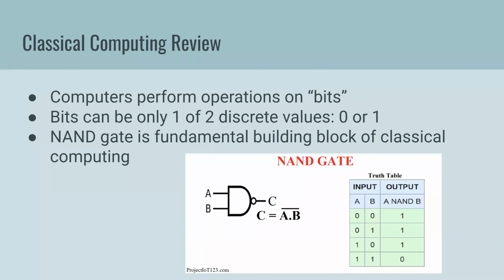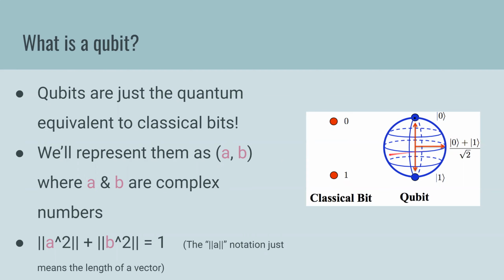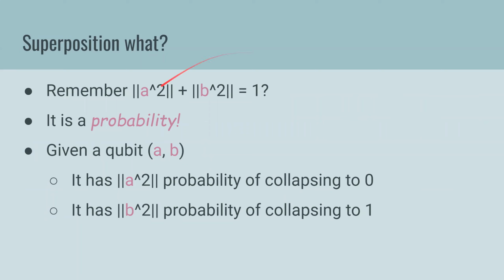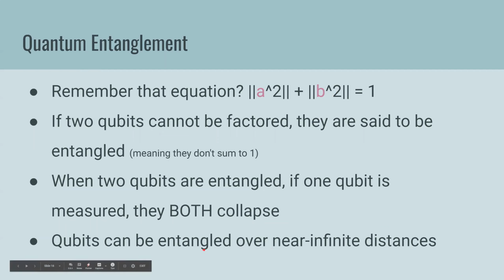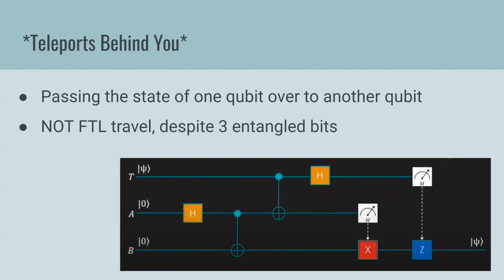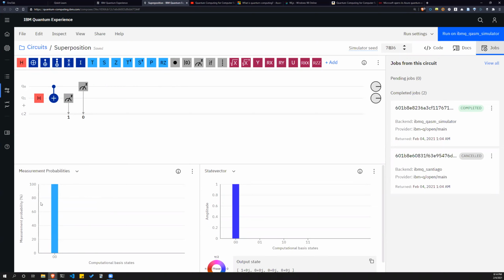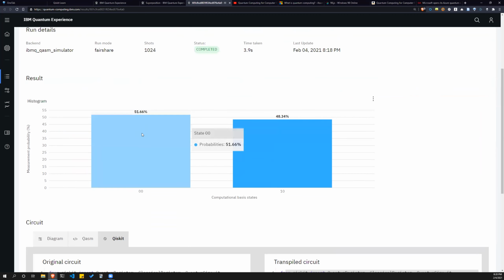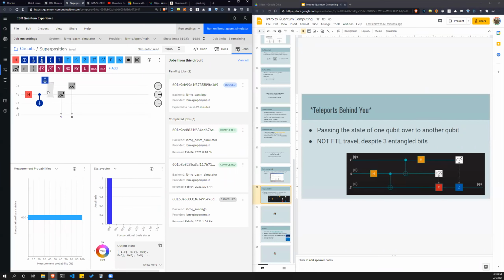Quantum Computing Workshop | Knight Hacks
Quantum Computing allows us to solve many algorithmically hard problems. We will use Python and Qiskit to learn about how Quantum Computing can impact the field of computer science.